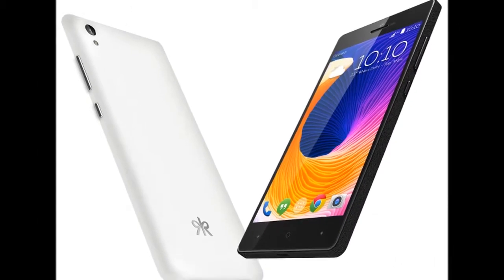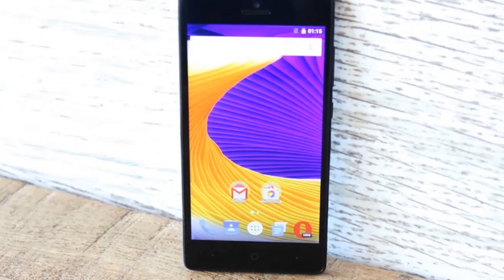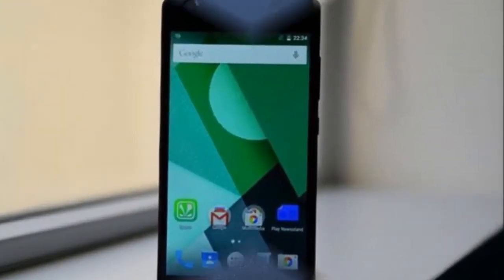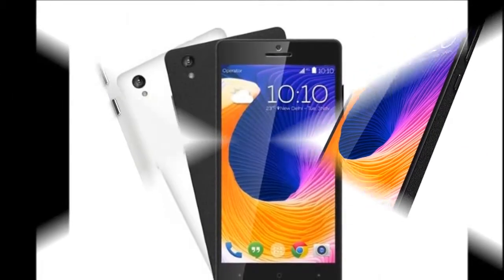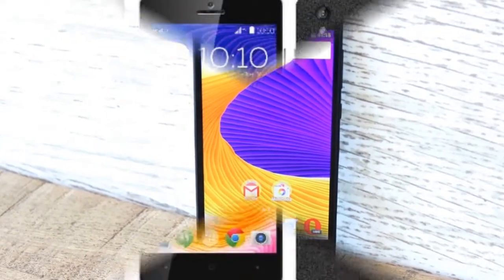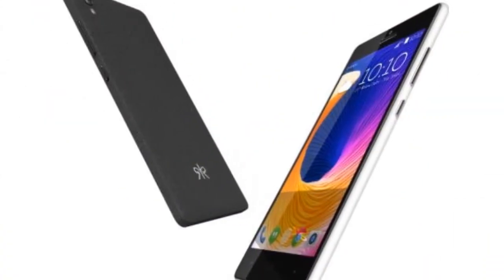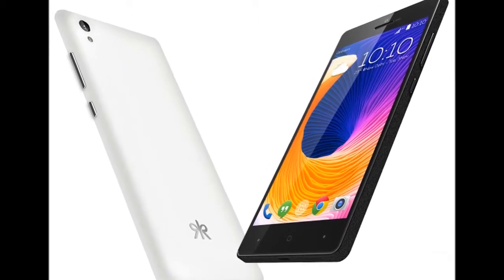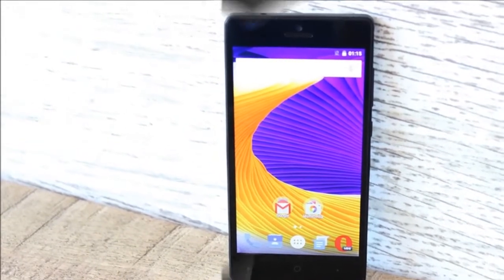Kult 10 smartphone review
Kult 10 review

The Kult 10 smartphone features a 5-inch display with capacitive touch navigation keys that are not backlit. It houses a 5MP front camera with the sensor array and speaker grille on top.

At the back, users get a 13MP rear camera that sits at the top left corner with the Kult branding at the bottom. A particular design feature that we quite admired was the sporty sandpaper finish, which facilitates easy grip.

The right edge of the smartphone features a volume rocker, lock and camera keys. The 3.5mm headset jack is placed at the top edge, while the micro USB port is at the bottom.

The Kult 10 smartphone has a 5-inch HD display that sports a resolution of 1280x720p and pixel density of 294ppi. The display of the smartphone offers vibrant colours and has decent viewing angles. We didn't notice any pixilation and the display was very responsive.

Coming to the cameras, the Kult 10 smartphone lacks majorly on that front. The smartphone sports a 13MP primary camera and a 5MP secondary camera. The camera app comes with features such as HDR and Panorama among others. Other software features of the smartphone's camera app include Face Beauty for better selfies.

Most photos we took using the rear camera of the smartphone under direct sunlight turned out to be satisfactory, with decent level of detail and colour reproduction. The front camera also didn't impress us as the selfies turned out to be a little pixilated. The videos too were not the best we have seen from the budget category.